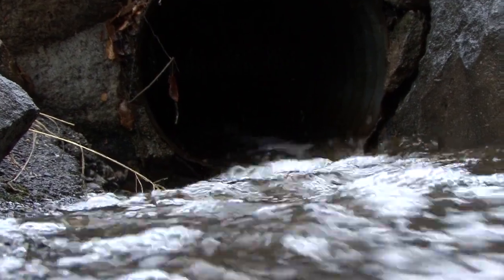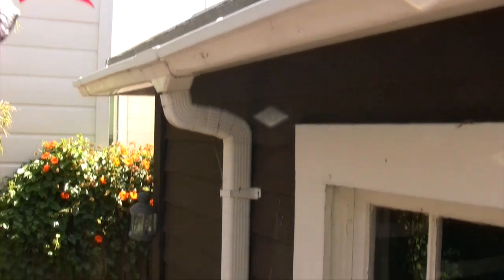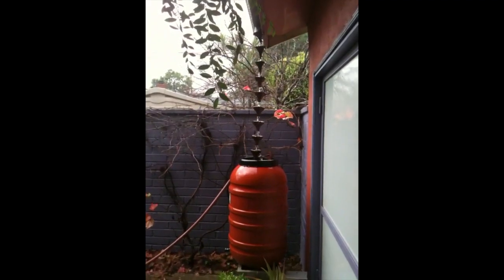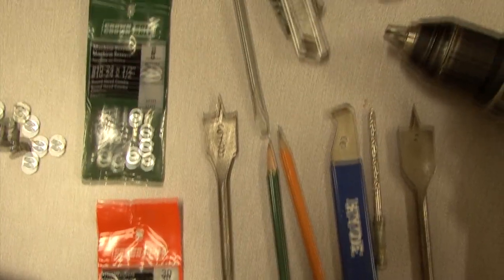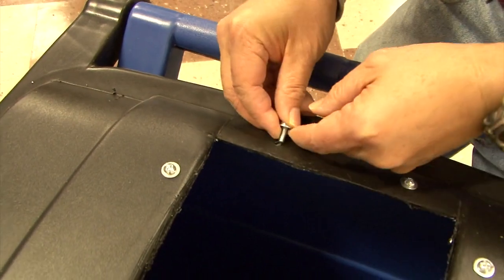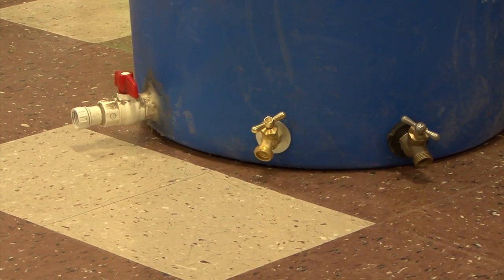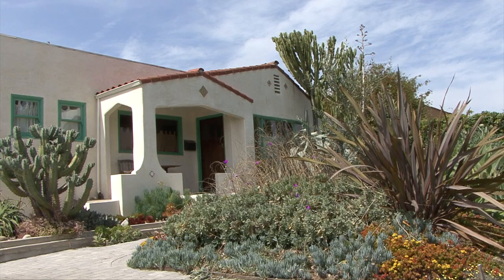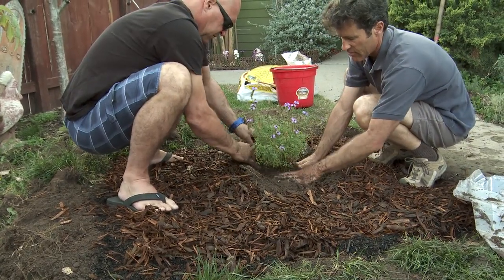Make the Water Go – Disconnecting Down Spouts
"Make the Water Go – Disconnecting Down Spouts" is Episode 3 in a series of exciting instructional videos on what people can do to change how storm water leaves their landscapes and how they can be stewards of their watersheds.

This video provides an overview of how to use storm water from your roof as a resource by disconnecting the path it traditionally takes to the storm drain. Disconnecting your down spout is one of many tools you can use at home to shrink your ecological footprint and improve the quality of rivers and streams!